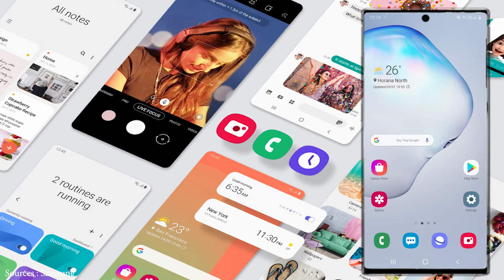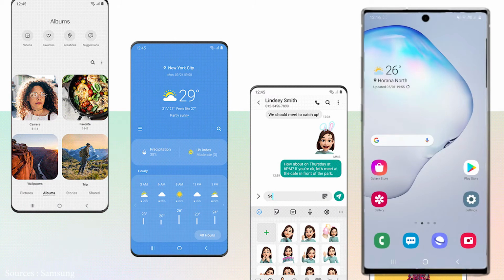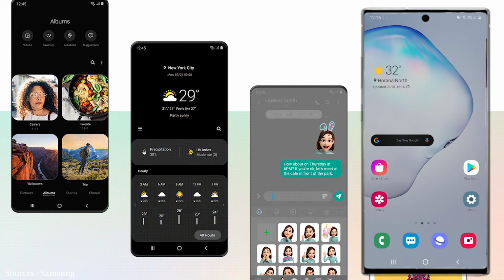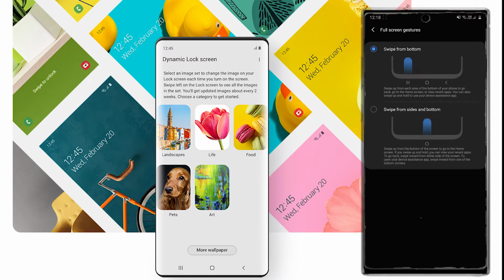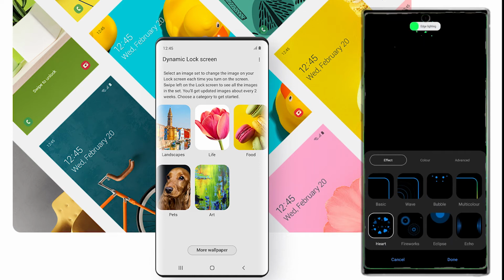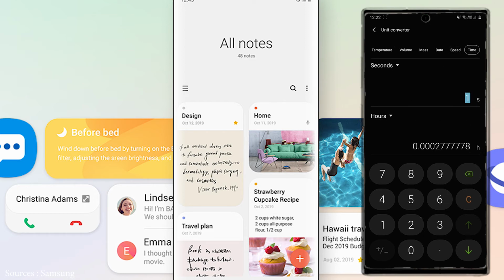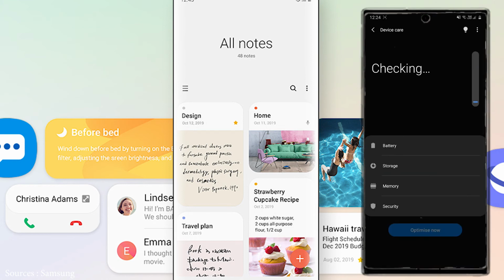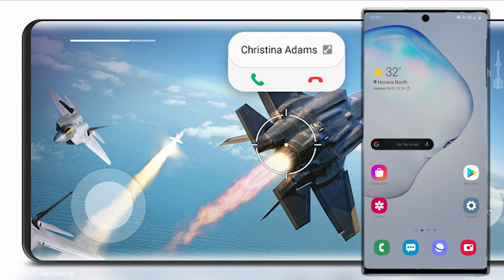Top Cool Features Of One UI 2.0 with Official Android 10 update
Way to professionalize your Future Technology.
Be With us and Explore More about Tech.
Follow to get all of the latest tech stuff right at your fingertips...
Sound Credit -NCS Sounds